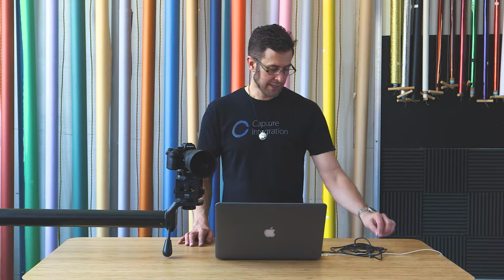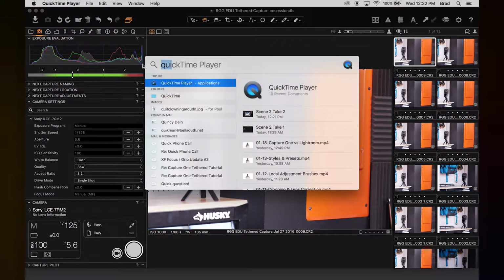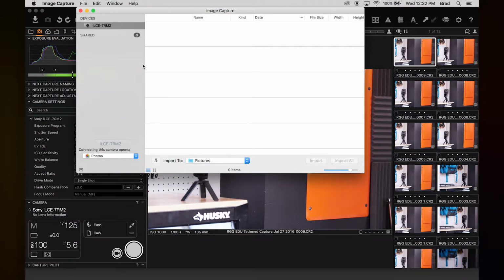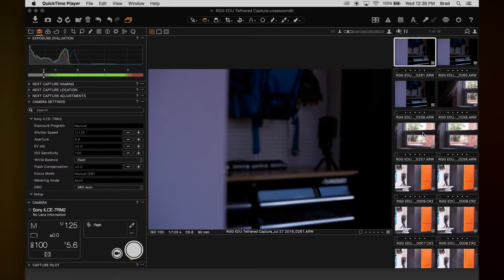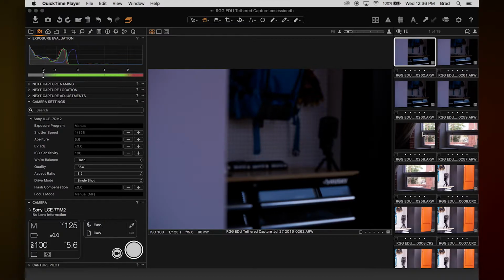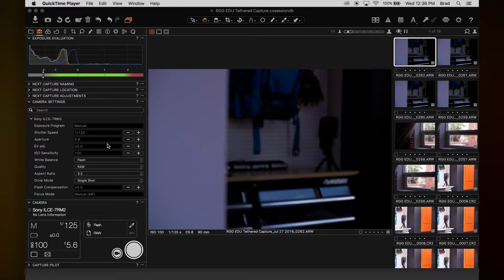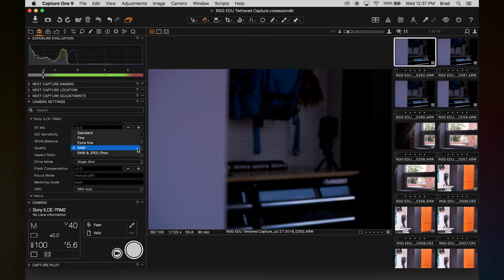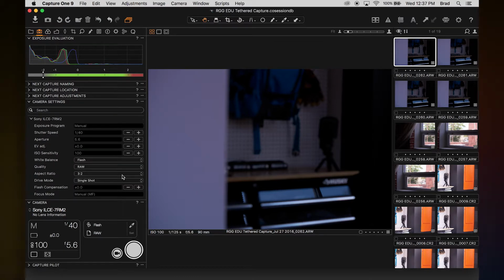15 Capture Integration Tethering Sony a7R II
We now offer an unlimited access plan for those that take online photography education very seriously. If you are tired of hunting and searching for the best photography tutorials on the internet, checkout our yearly plan here and get access to the best photography, retouching, and filmmaking tutorials anywhere on the internet